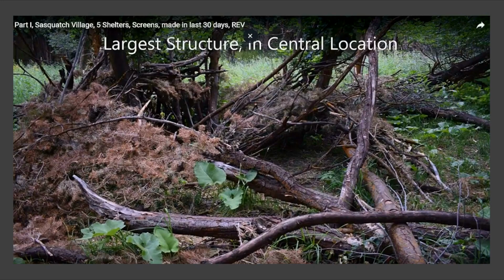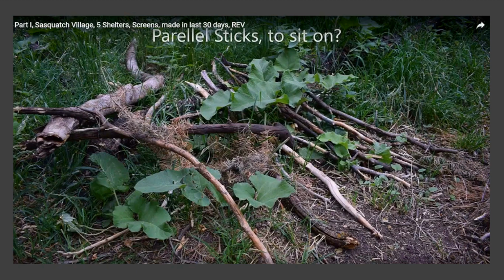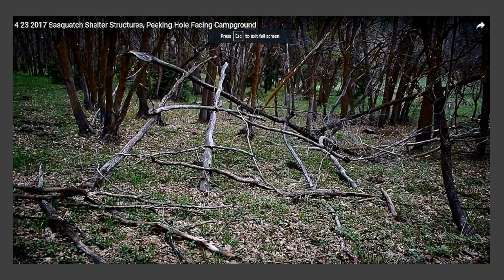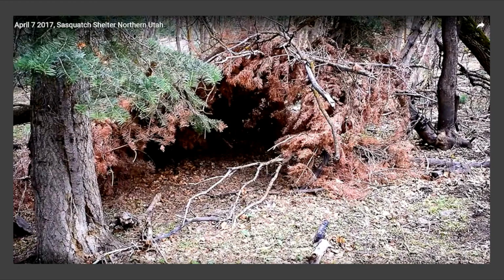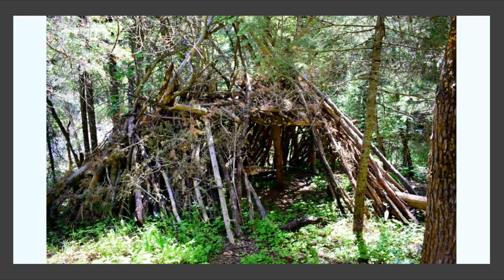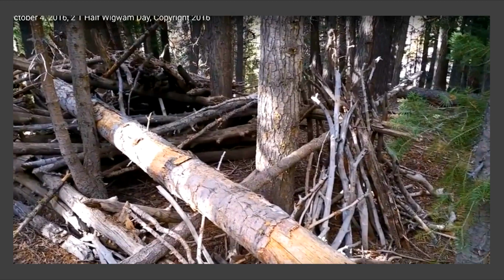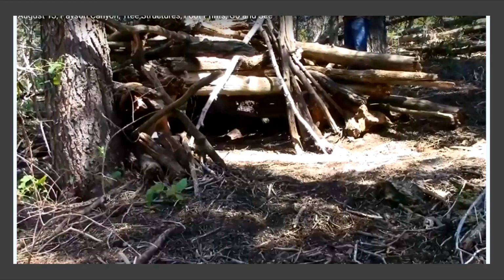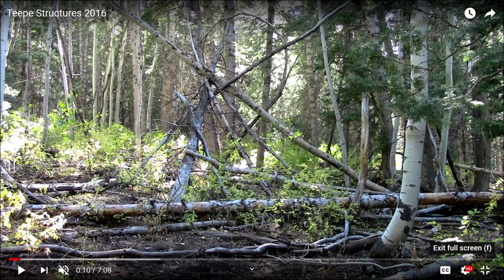Interview about dozens of Sasquatch Structures found in Mountains of Northern Utah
This is an interview by Wasatch Wendigo of things Rob has found in neighboring canyons. He has a great channel and shows dozens of structures in Canyons I have not visited